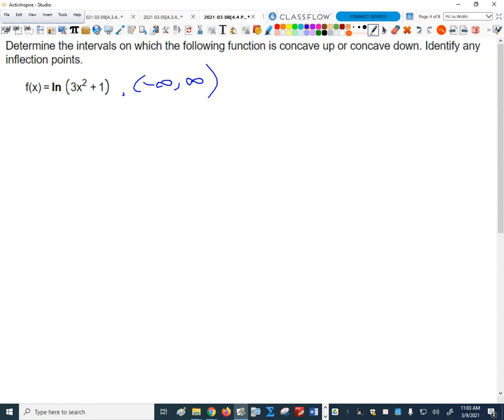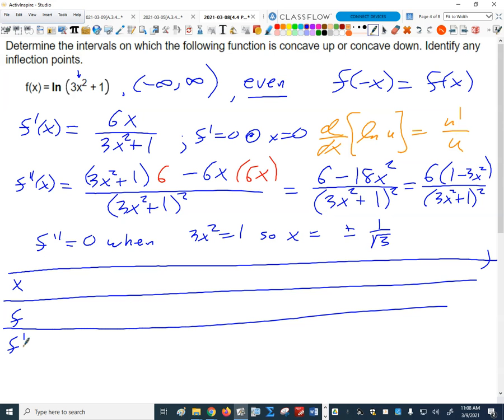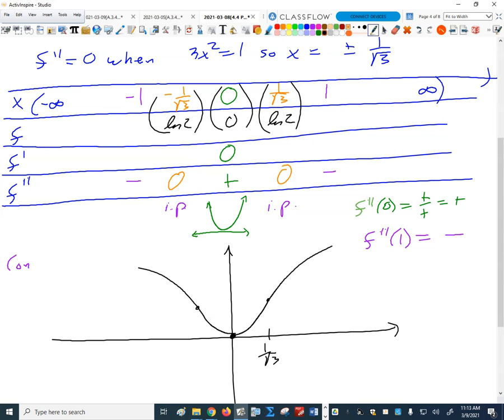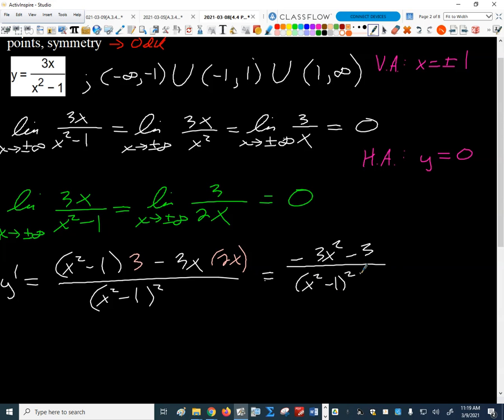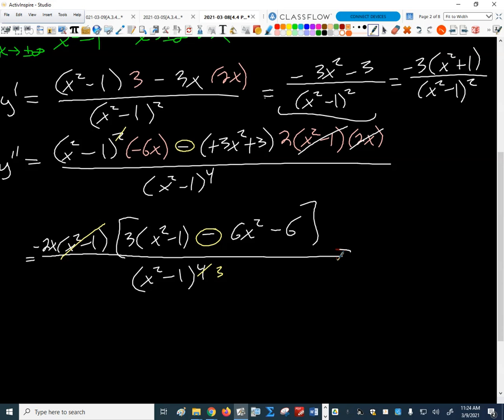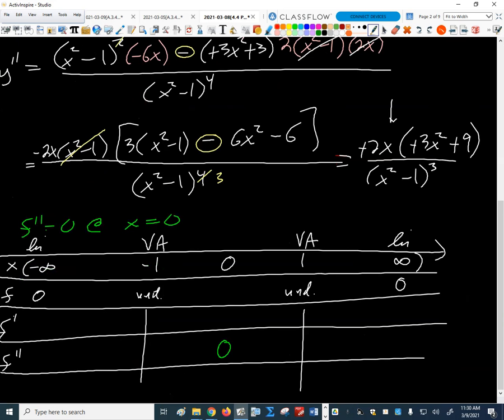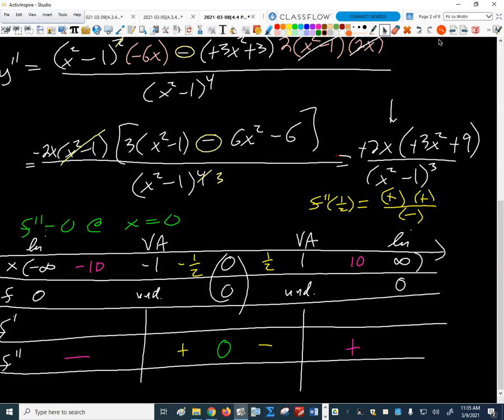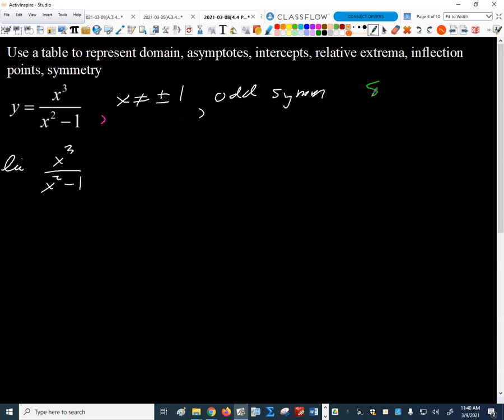2021-03-09[4.4 PR 1] Using Tables to Sketch Functions p3